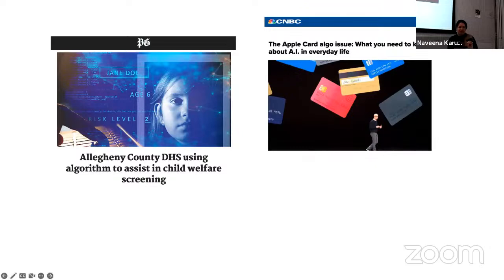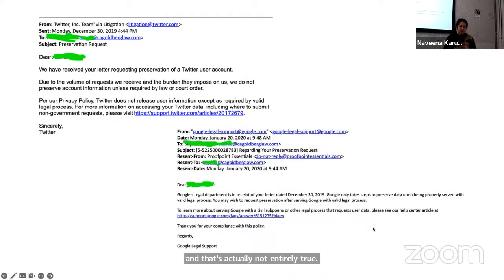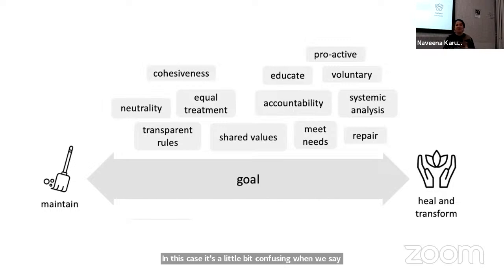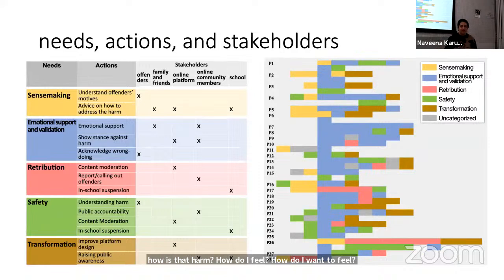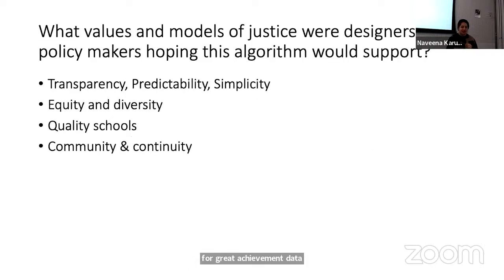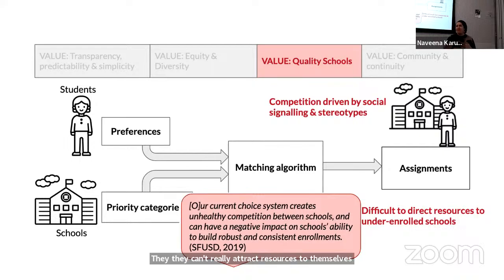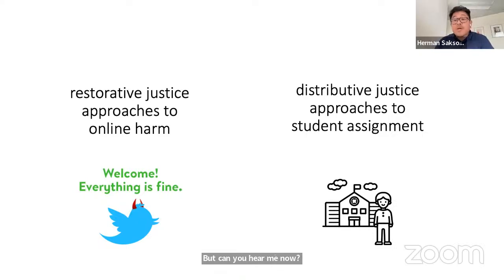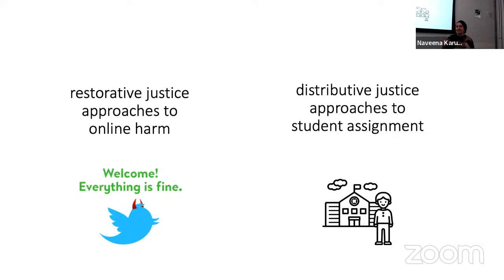CRCS Seminar - Niloufar Salehi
From content moderation to school assignment: What do theories of justice teach us about design?

Computational systems have a complex relationship with justice: they may be designed with the intent to promote justice, tasked to resolve injustices, or actively contribute to injustice itself. In this talk I will take two theories of justice, restorative and distributive justice, as frameworks to analyze and imagine alternatives to two real-world systems. First, I will analyze online harms such as harassment and revenge porn and how they are currently addressed through content moderation. I will use restorative justice to discuss the shortcomings of content moderation to effectively address those harms and discuss what alternatives we might design. Second, I will analyze an attempt at using computational systems to promote distributive justice in public schools in San Francisco that ultimately failed to achieve its theoretical promises of transparency, equity, and efficiency. I will show how incorrect modeling assumptions about families’ priorities, constraints, and goals clashed with the real world causing the algorithm to fail. Through this work I argue for recognizing the limitations of algorithmic solutions, broadening how we evaluate computational socio-technical systems, and ongoing engagement with those affected by those systems.

Her research interests are in social computing, participatory and critical design, human-centered AI, and more broadly, human-computer-interaction (HCI). Her work has been published and received awards in premier venues in HCI including ACM CHI and CSCW. Through building computational social systems in collaboration with existing communities, controlled experiments, and ethnographic fieldwork, her research contributes to the design of alternative social configurations online.